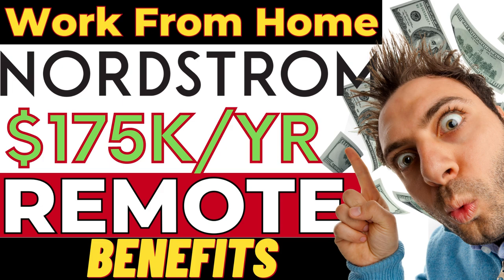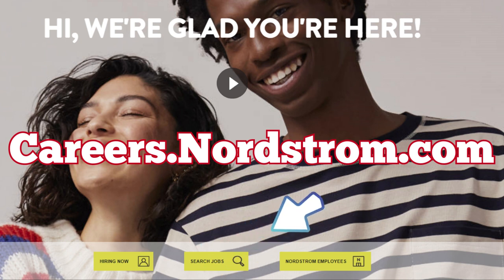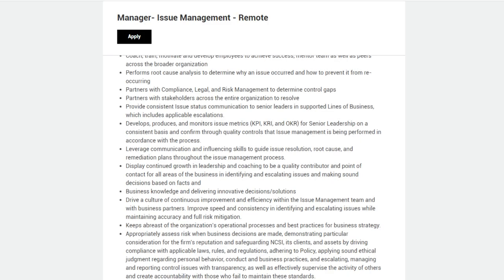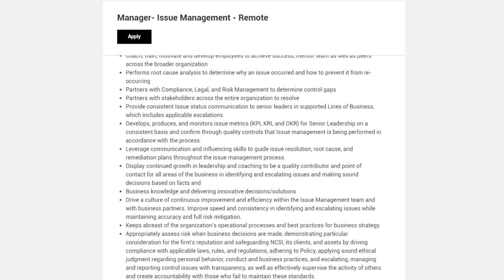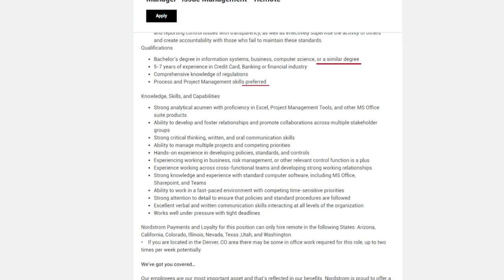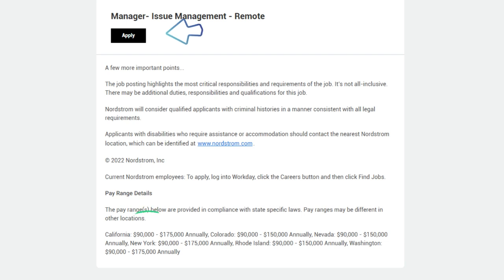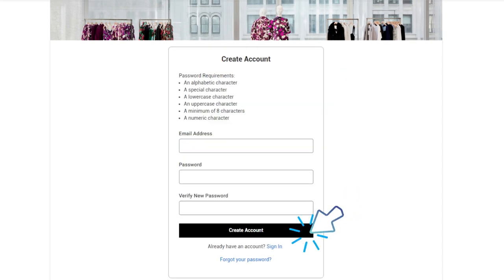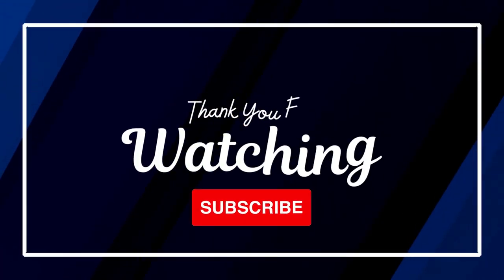Nordstrom - $175K - Earn Money Online - REMOTE JOB - Work From Home - Job Opening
⭐️If you find that a job is no longer available, it may be because you missed the opportunity.

Welcome everyone.
We know where to find great online jobs that you can do from home, and we’ll be showing you on THIS Channel.
If you have an internet connection and a computer you can do a lot of the jobs we will cover.
We’re going to cover the newest online jobs for you on this channel that you can do from home.
We’re going to find jobs for you that cover Customer Service, Tech Support, Sales, Service, Transcription for medical, legal, and online providers.
You’ll see us posting jobs for big companies and smaller ones who pay good for your services.
We're looking for jobs that offer great pay, great benefits, working from home or hybrid jobs.
 We also have a website that offers regular jobs AND the online remote jobs we’ll be covering on the videos.

and search for your next great job.

Visit our Amazon Store to Purchase Work From Home Equipment and Furniture.
Office Chairs
Keyboard/Mouse Wired
Keyboard/Mouse Wireless

Books You Should Read:
THE MILLIONAIRE NEXT DOOR
THE 4 HOUR WORK WEEK
AWAKEN THE GIANT WITHIN

LET’S CONNECT!

FREE MONEY:

Get $30 free when you sign up for Rakuten and spend $30

(use code NMY5JG) If the link doesn't work, you can also go and tehn enter the code NMY5JG to get your bonus when you sign up!

The FREE Upside app gets you cash back on gas!

Get $10 for free when you sign up for Swagbucks with this